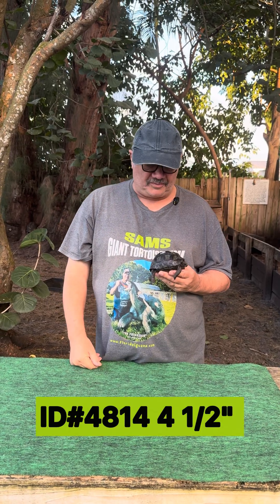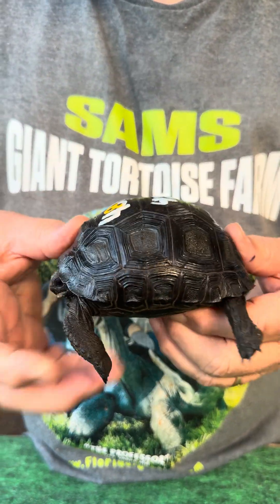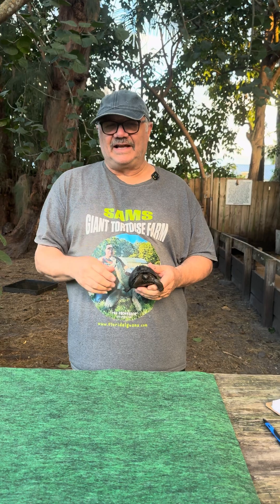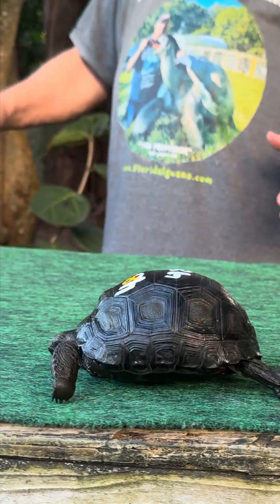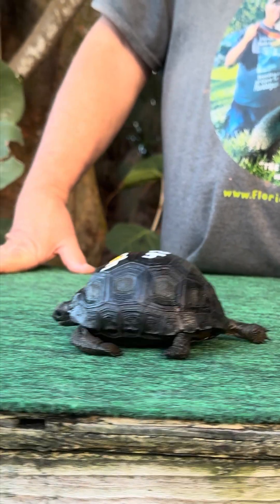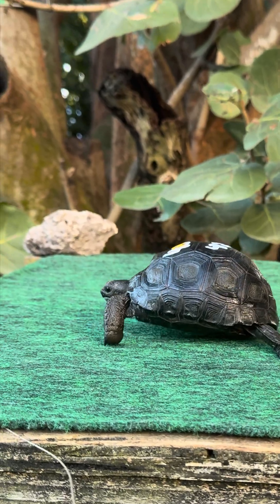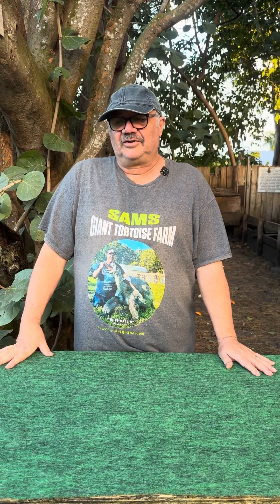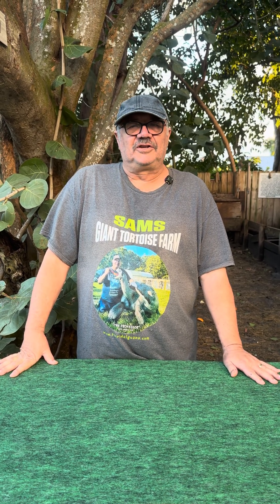ID#4814 4 1/2" Aldabra Tortoise "Giant Tortoises Are Not Fragile: Real Behavior Explained”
This video is an educational look at what giant tortoises are really like, and why they are not fragile, high‑strung animals the way many people imagine. Drawing on over 40 years of hands‑on experience breeding and raising giant tortoises, the video explains how their anatomy, behavior, and communication all show that they are built to handle firm physical contact, not shatter under it.

You’ll learn how tortoises naturally use ramming, pushing, and shell‑to‑shell contact as a normal part of their social language, especially when they want another tortoise to move or give way. Instead of treating every touch as trauma, these animals rely on their heavy shells and tank‑like bodies in everyday interactions. The video also talks about the difference between genuinely stressful situations and calm, respectful handling, so viewers can better understand what real welfare and good husbandry look like for these giants.

If you’ve ever been told that giant tortoises are “too sensitive to touch,” or that any interaction is automatically cruel, this information‑packed video will help you separate myth from reality. It’s ideal for new keepers, animal lovers, and anyone interested in how these incredible reptiles actually live, behave, and communicate.

Hello folks, Sam from the `turtle farm` here, showcasing a beautiful baby `aldabra tortoises` that's a true `large animal` in the making. This `reptile` is featured in an `animal video` that provides `education` on its distinct characteristics, including its incredibly smooth shell and double skew. We love sharing these incredible creatures with you!